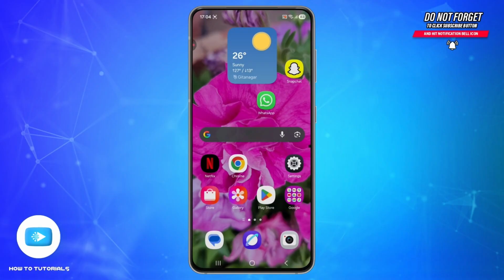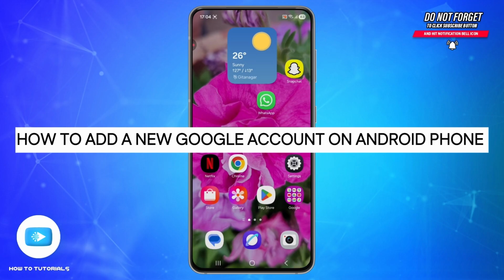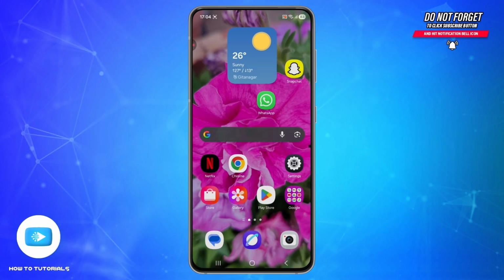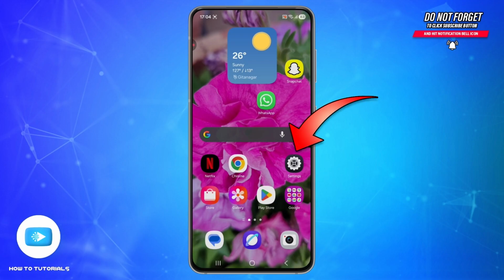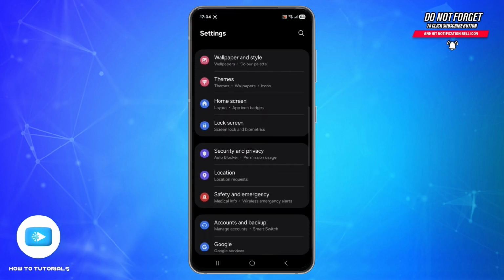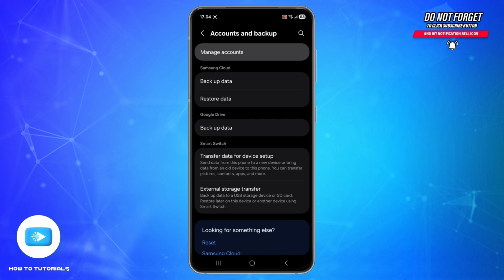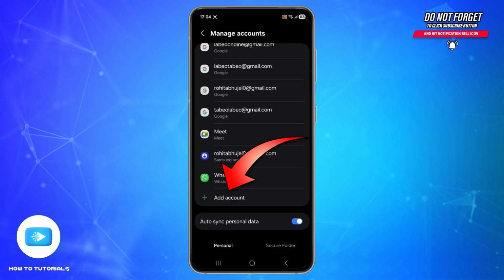How To Add New Google Account On Android | Add Another Gmail To Your Phone 2026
"How To Add New Google Account On Android | Add Another Gmail To Your Phone 2026" - A Video Guide by How To Tutorials.

Want to use multiple Google accounts on your Android phone? This guide shows you exactly how to add a new Google account safely and quickly. You’ll learn how to access account settings, sign in with your credentials, and sync your apps, contacts, and emails seamlessly.